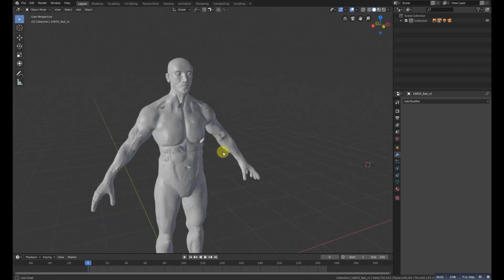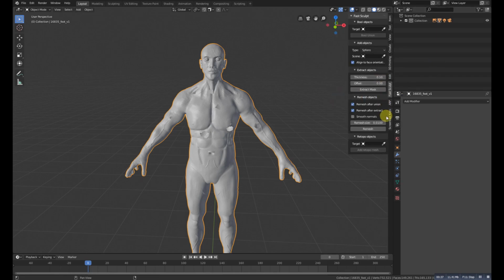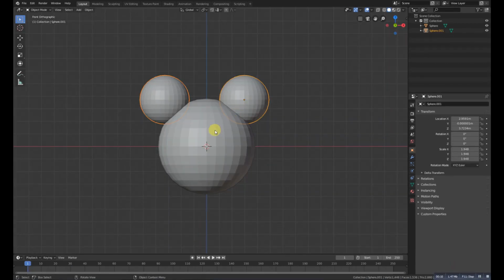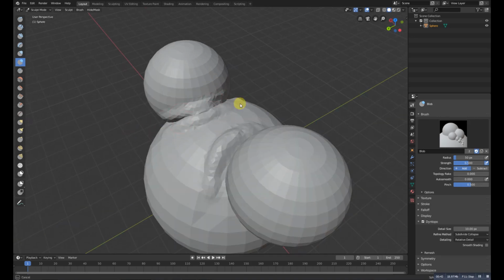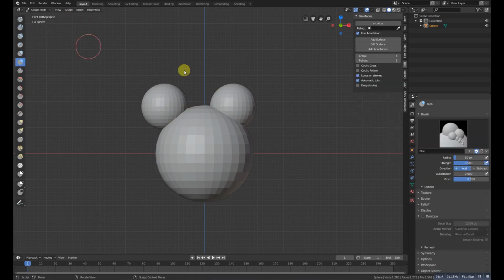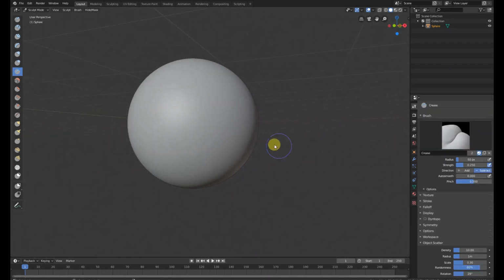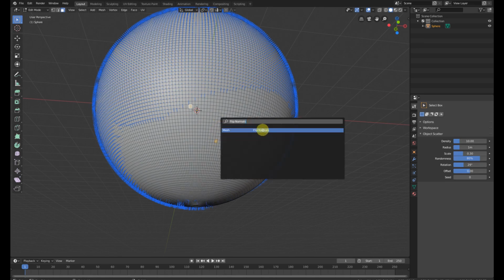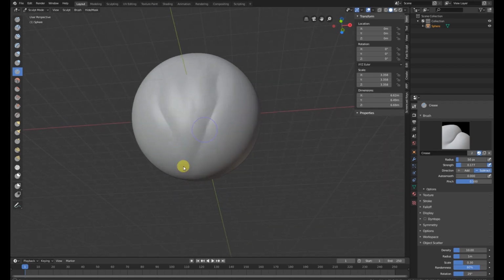How to Solve Common Sculpting Problems in Blender by Blender Ustad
Hi guys here is a video about How to Solve Common Sculpting Problems in Blender by Blender Ustad.